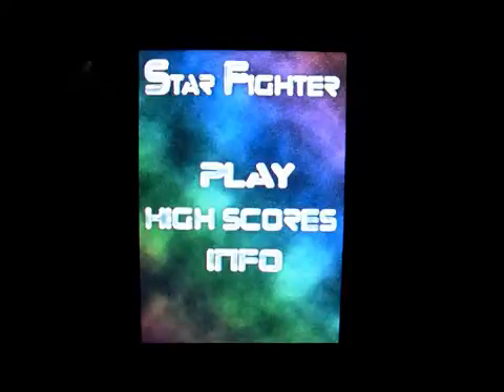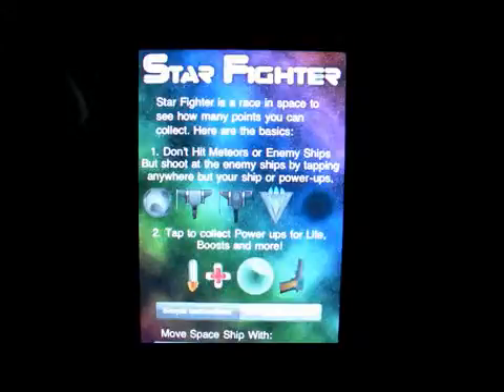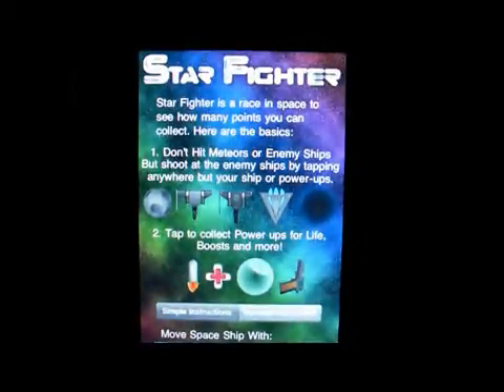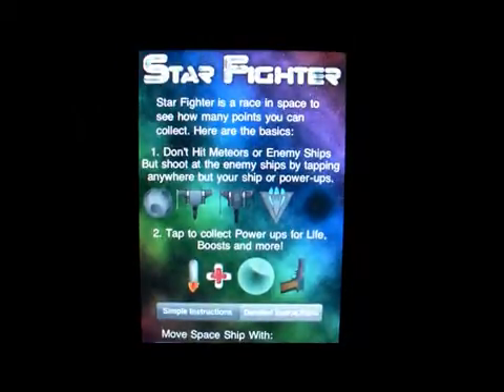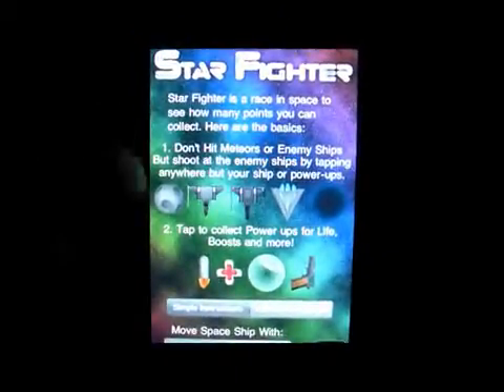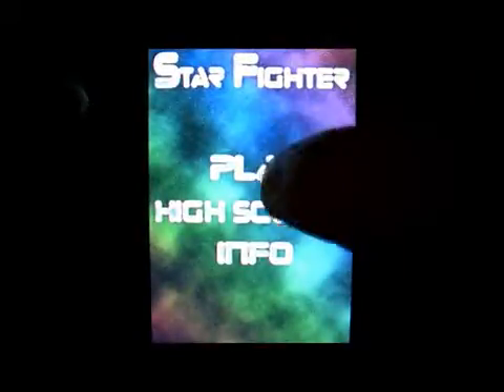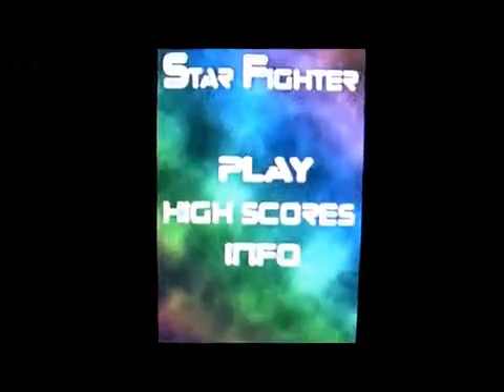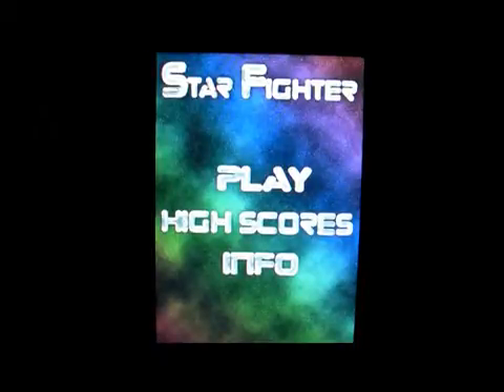Star Fighter - Exploration Of Deep Space App Review773